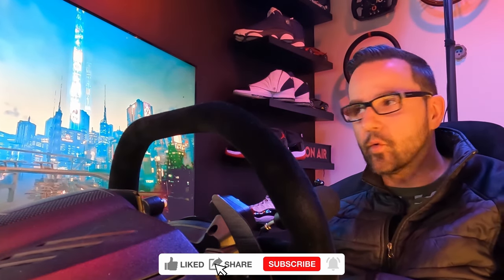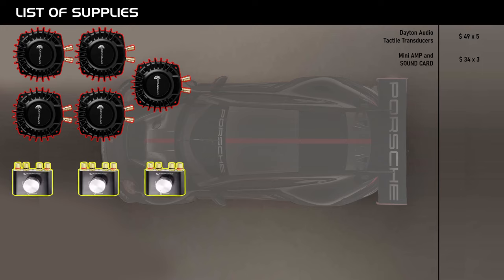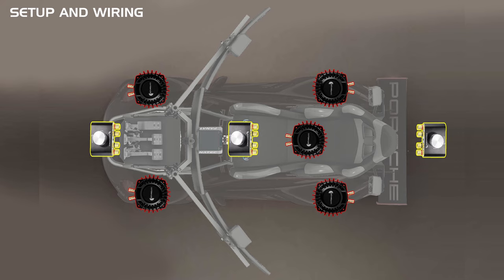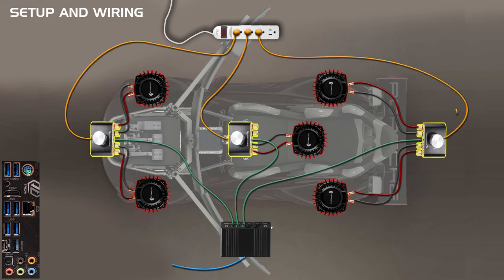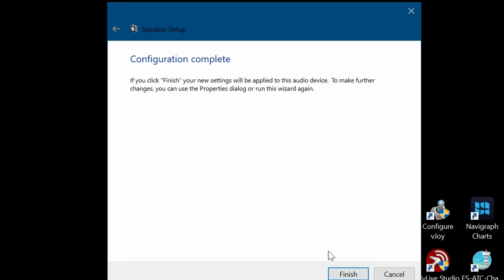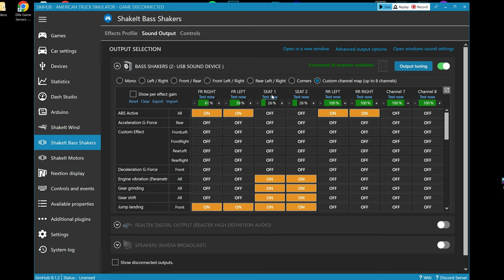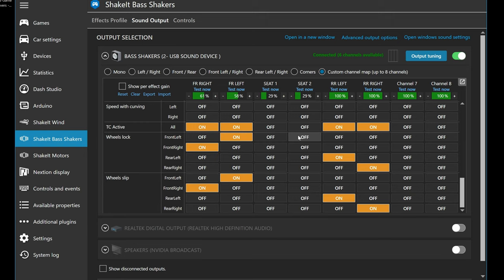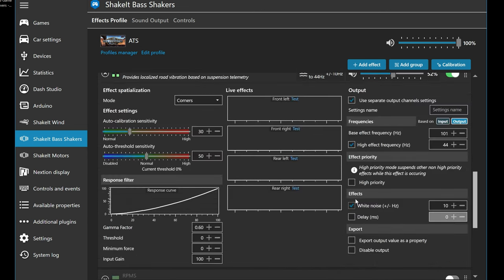DIY ULTIMATE Bass Shaker TUTORIAL | Step by Step HOW TO and SETUP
Hey guys I'm back with another tutorial and how to. Bass shakers add a huge dimension to our SIM rate racing passion. I cannot speak highly enough about them. I started off with one then moved down to two then moved on to five. It was not an easy road and it took a lot of buying and returning of items to figure out how to actually do it. There's a lot of resources out there but nothing is ever complete. This is my attempt at gathering all the information that I had a difficult time finding.

List of supplies :

DAYTON Audio Bass shakers

5.1 External SOUND CARD:

NOBSOUND Amplifier sound card:

3.5 jack Audio Cable :

USB extension :

16AWG speaker wire: